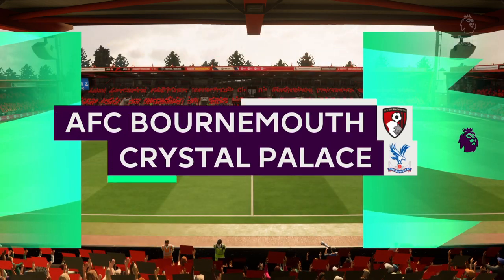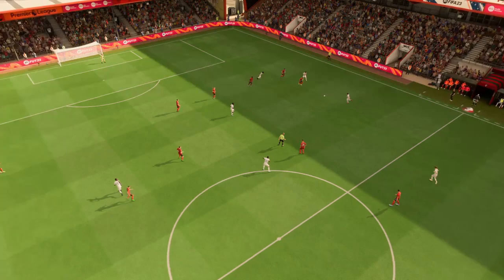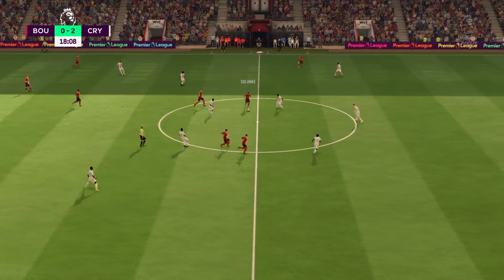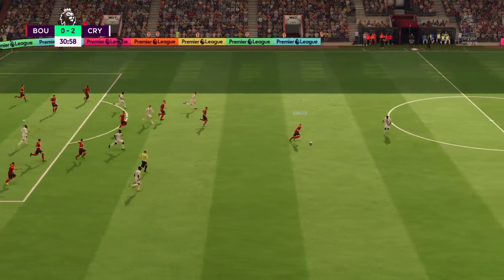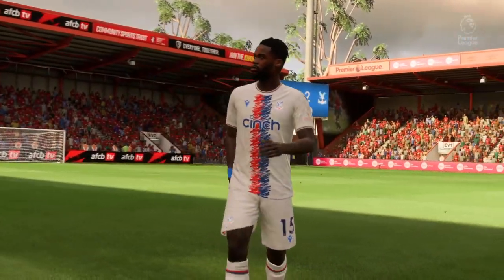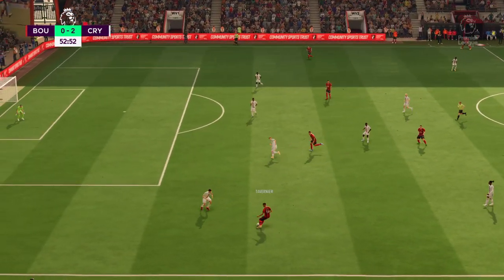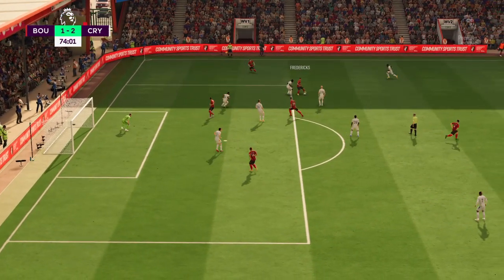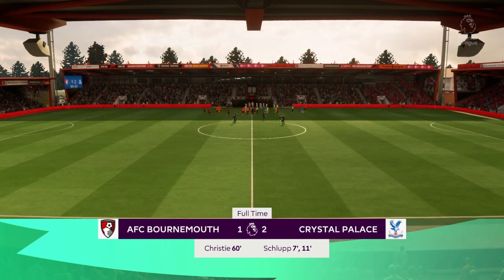AFC BOURNEMOUTH vs CRYSTAL PALACE FC I PREMIER LEAGUE I 31.12.2022 I FIFA 23 I SIMULATION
PREMIER LEAGUE  18. Matchday (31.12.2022)
AFC Bournemouth vs Crystal Palace FC